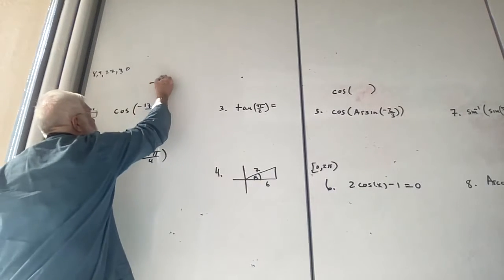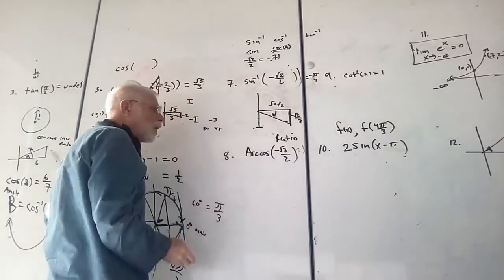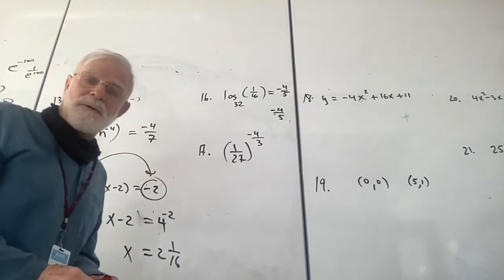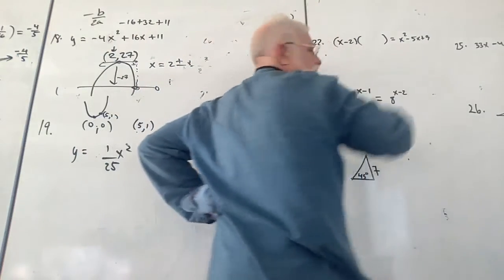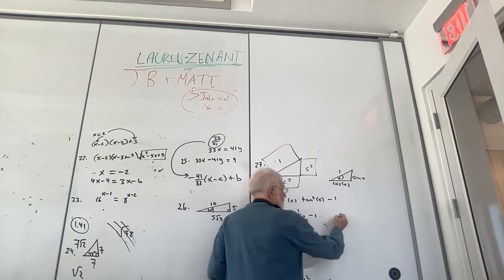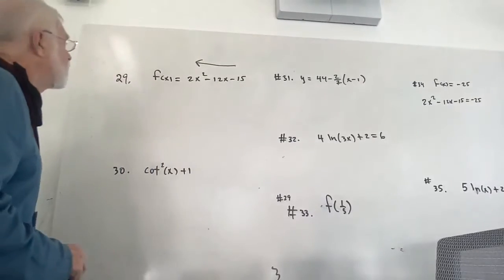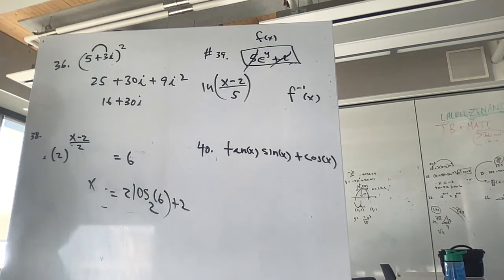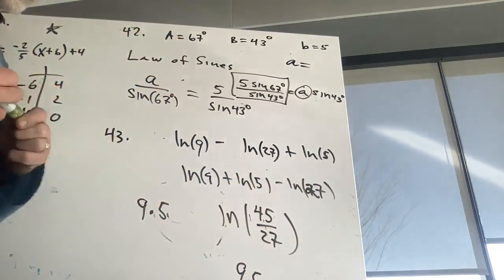43 question worksheet